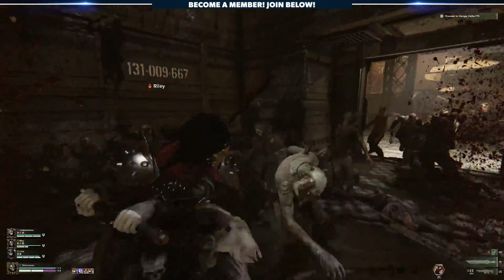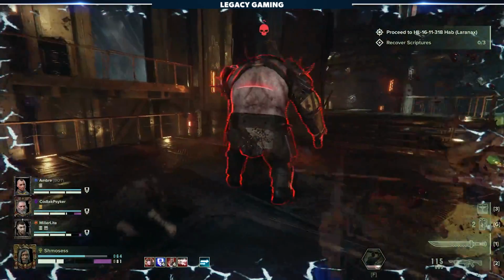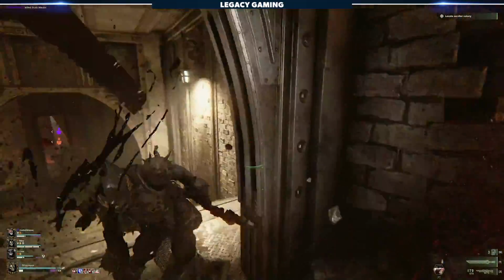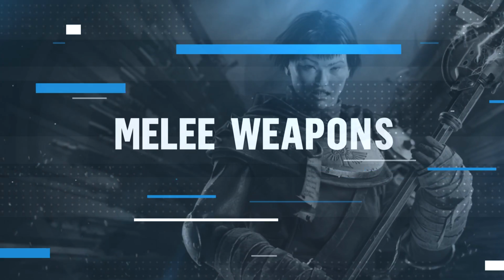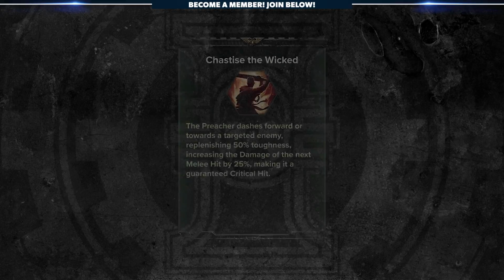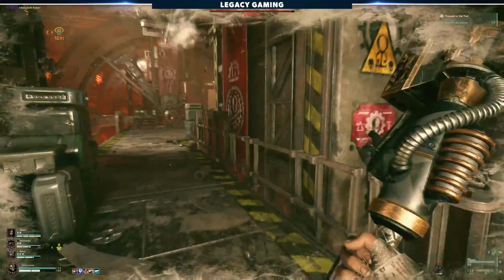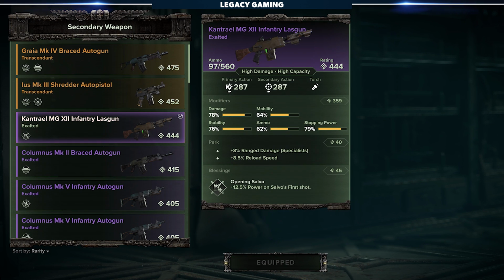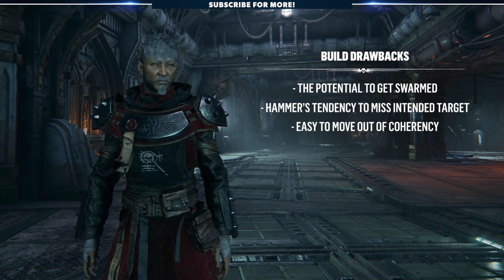Thunderstruck - Zealot Preacher End-Game Build Guide | Warhammer 40k: Darktide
In this video Codiak breaks down the 'Thunderstruck' build for the Zealot Preacher. Utilizing two different weapons this build can be an unstoppable force when confronting waves of enemies and elites. Let us know what class you want a build for next in the comments.

*Timestamps*
0:00 - Intro
0:58 - Build Overview
1:26 - Feats
4:31 - Melee Weapons
8:04 - Ranged Weapons
8:39 - Build Summary (Pros & Cons)
9:20 - Join The Community